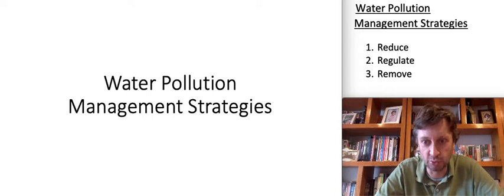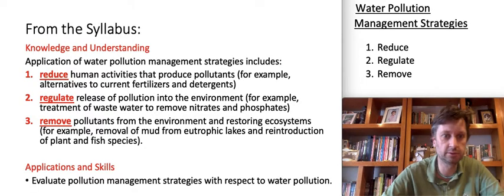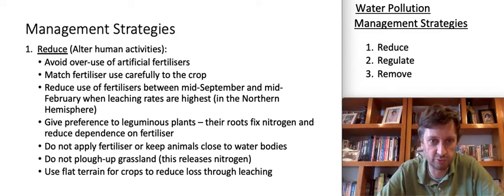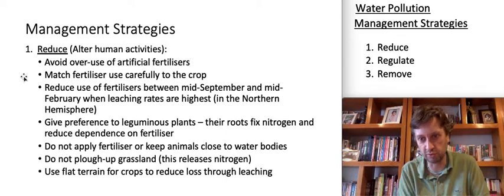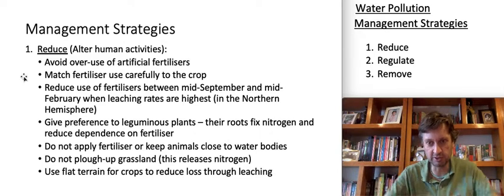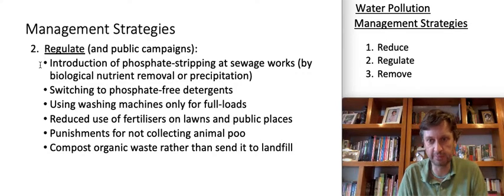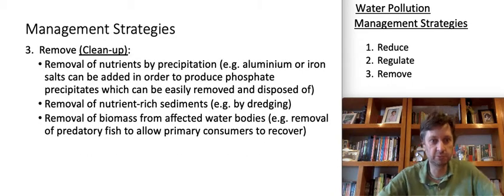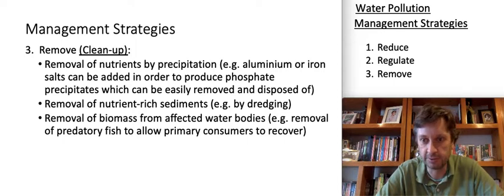vodcast water pollution management strategies